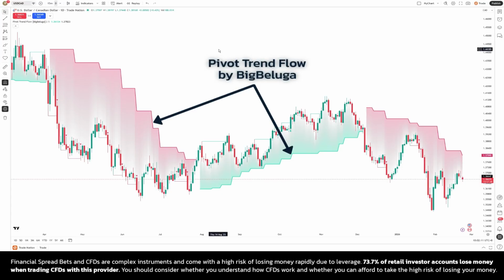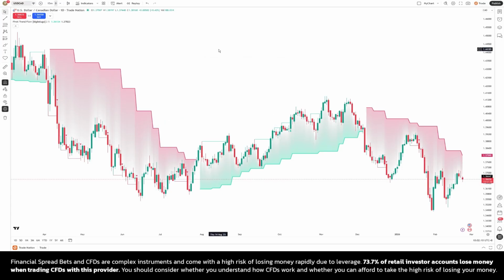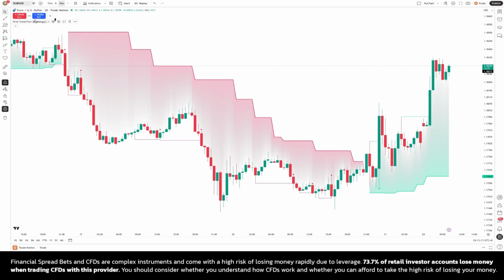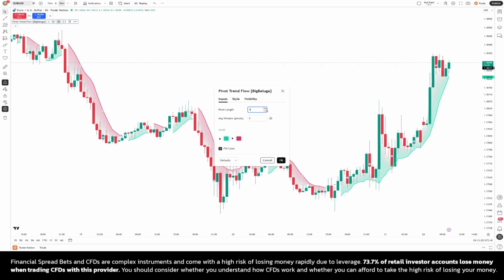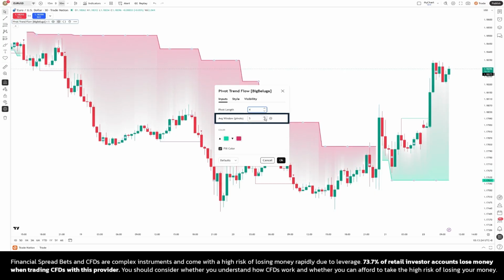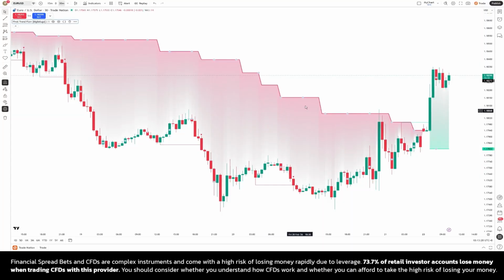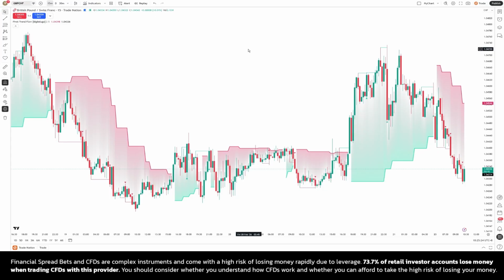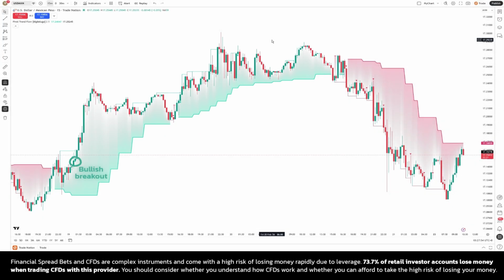BigBeluga's Pivot Trend Flow on TradingView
BigBeluga's Pivot Trend Flow on TradingView: This video tutorial breaks down how BigBeluga’s Pivot Trend Flow indicator defines trend directly from confirmed market structure on TradingView. Instead of relying on moving average smoothing, this framework uses pivot highs and pivot lows to map structural expansion and breakdown in real time.

➕ Trend Defined by Confirmed Pivots: The script identifies swing highs and lows using a set lookback length. These pivots are averaged to create adaptive structural zones. As new pivots form, the reference levels evolve, keeping the model aligned with actual price behaviour rather than lagging momentum.
➕ Clear Regime Shifts: A close above the averaged pivot highs signals bullish structural expansion. A close below the averaged pivot lows signals a bearish breakdown. Once the regime changes, the active band anchors to the opposite side, acting as a structural invalidation guide.
➕ Continuation Confirmation: Breakout markers highlight when price expands beyond recent pivot extremes within an active regime. These signals confirm continuation, not anticipation, helping filter premature breakout attempts.
➕ Structure Over Noise: Because the band only updates while the regime remains intact, it behaves as a stable structural reference rather than a reactive overlay. Compression into the band warns of weakening structure, while clean separation supports trend continuity.
➕ Parameter Flexibility: Shorter pivot lengths increase responsiveness. Larger averaging windows improve structural reliability. The right balance depends on your trading horizon.

Pivot Trend Flow offers a disciplined way to define regime from confirmed swings, keeping decisions aligned with structure instead of short-term fluctuation.

💪 Unlock access to low-cost trading. Register with Trade Nation and start trading directly on TradingView today